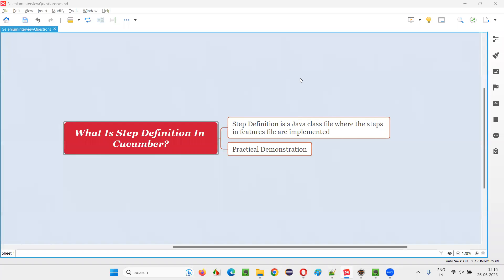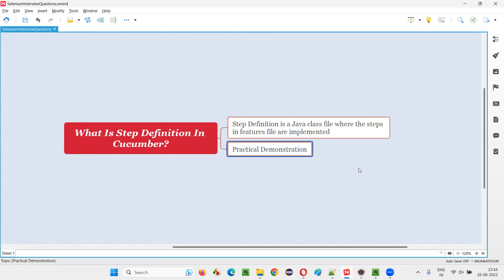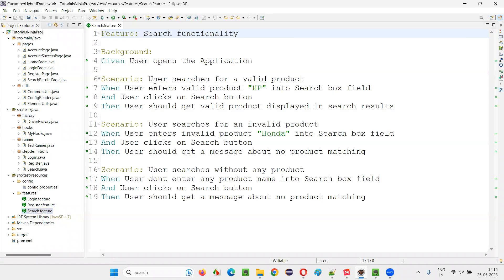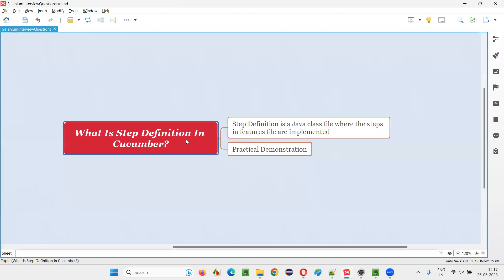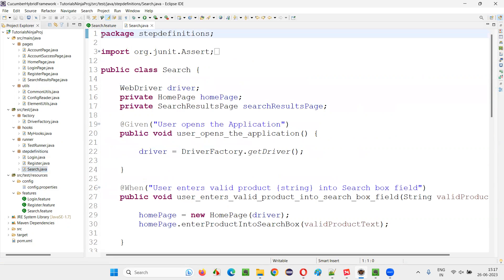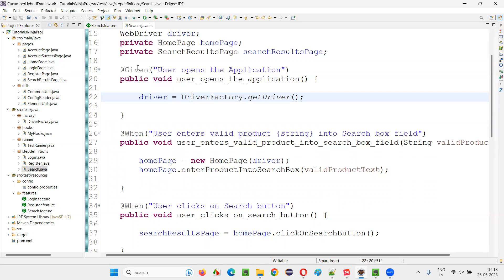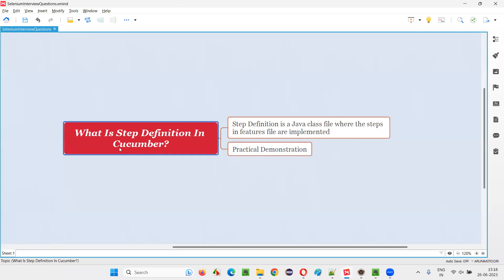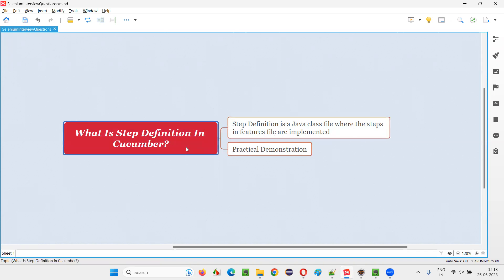What Is Step Definition In Cucumber (Selenium Interview Question #357)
What Is Step Definition In Cucumber